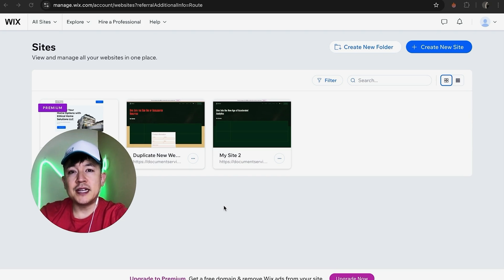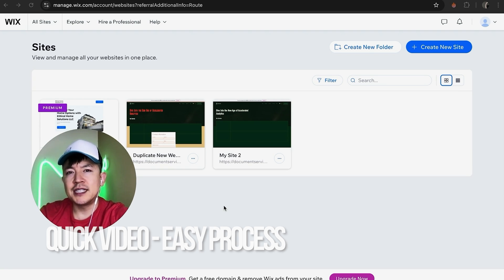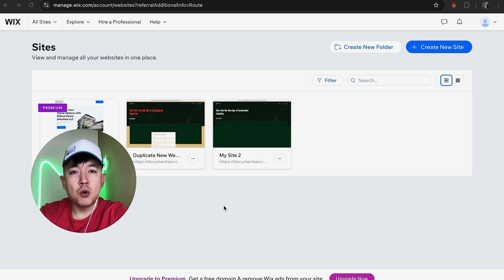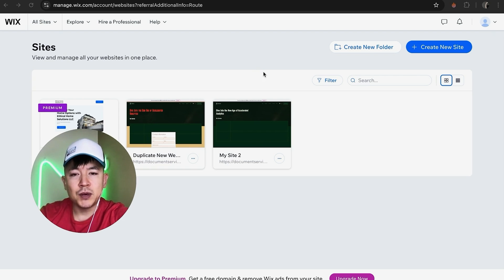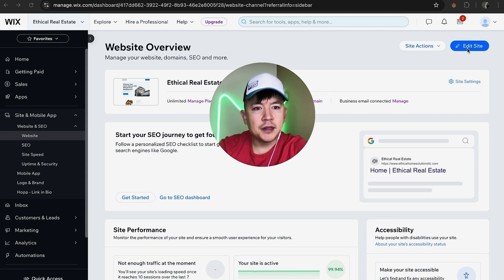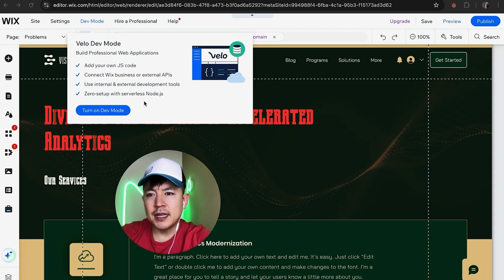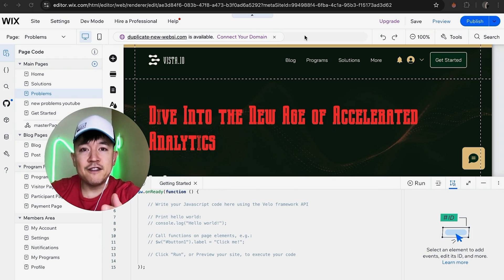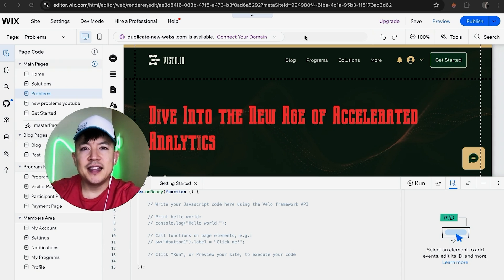✅ How To Turn On Developer Dev Mode On Wix 🔴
Wix.com Ltd.  is an Israeli software company, publicly listed in the US, that provides cloud-based web development services. It offers tools for creating HTML5 websites and mobile sites using online drag-and-drop editing.Along with its headquarters and other offices in Israel, Wix also has offices in Brazil, Canada, Germany, India, Ireland, Japan, Lithuania, Poland, the Netherlands, the United States, Ukraine, and Singapore.